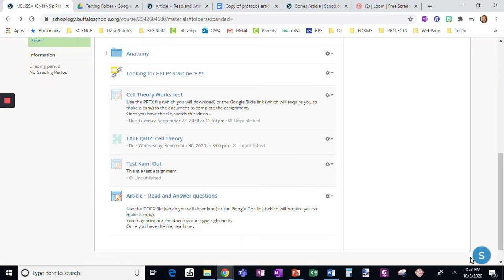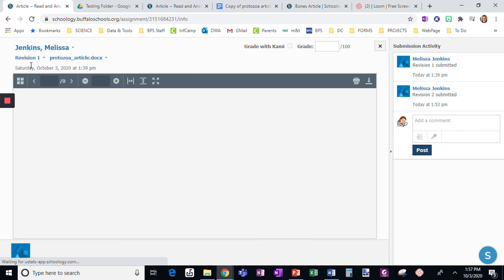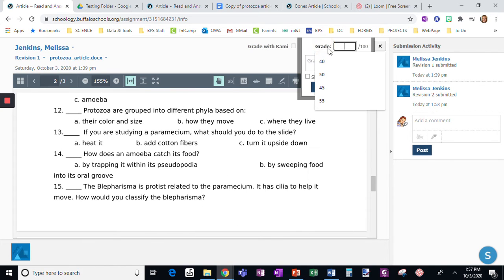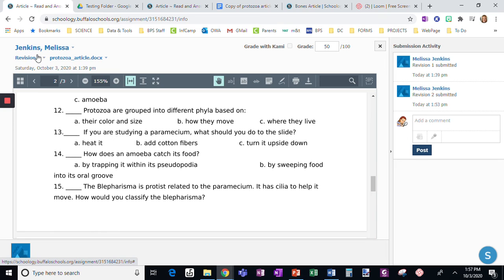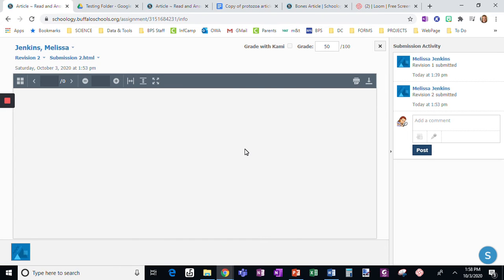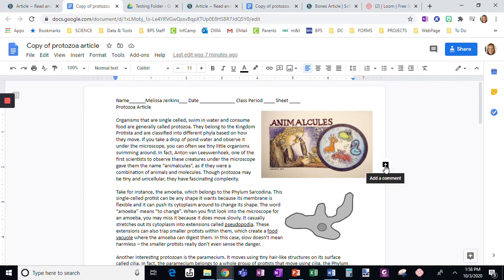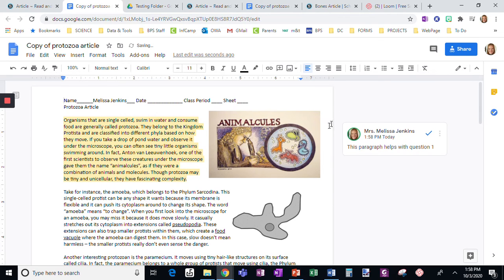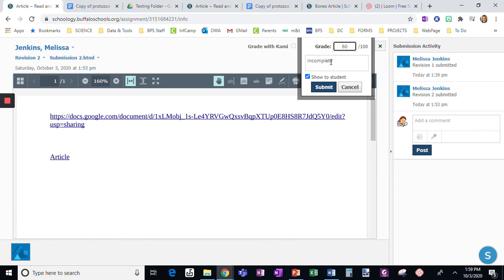Grading Uploaded and Shared Submissions in Schoology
This video shows how to open and grade submissions in Schoology. It covers both when students upload a document as well as when students share a link.